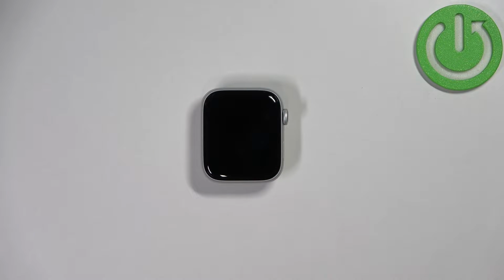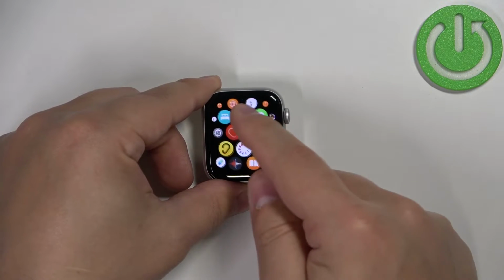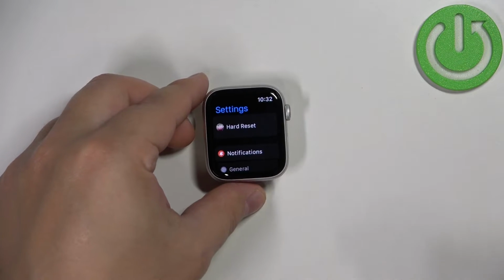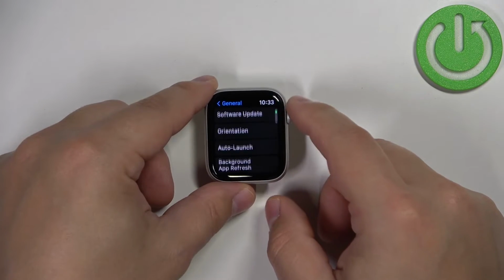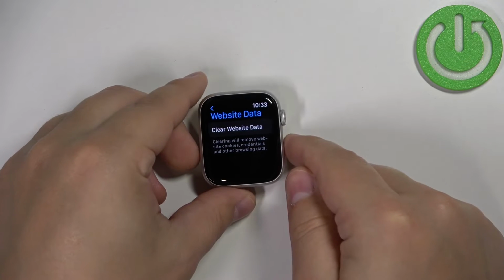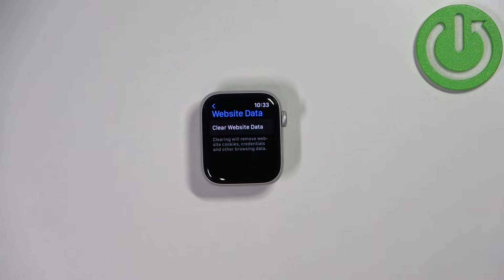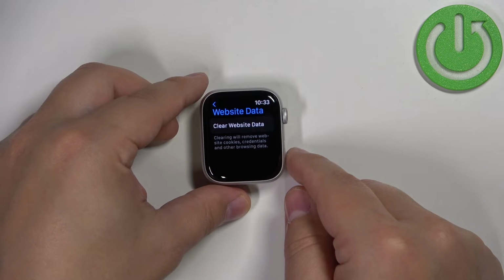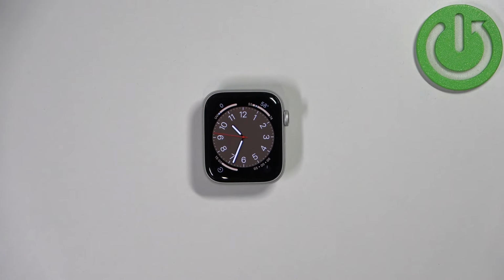How to Clear Website Data in Apple Watch SE 2nd Gen - Delete Browsing Data on Apple Watch SE 2022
If you want to delete all your browser data, such as, cookies, credentials, and general history of visited sites, then you can do so in the head options of your Apple Watch.

How to Remove Website Cookies in Apple Watch SE 2nd Gen? How to Get Rid of Credentials Data in Apple Watch SE 2nd Gen? How to Clean Browser History in Apple Watch SE 2?